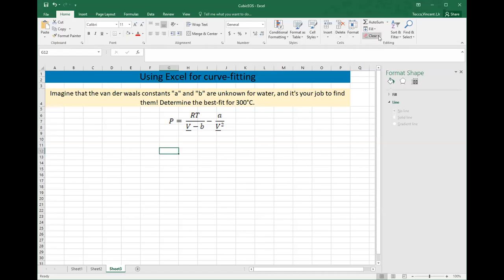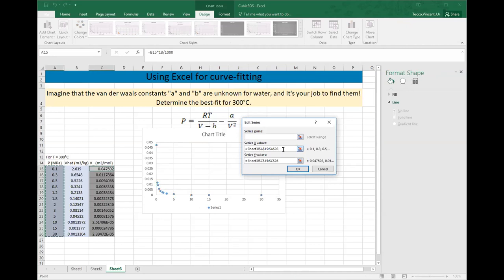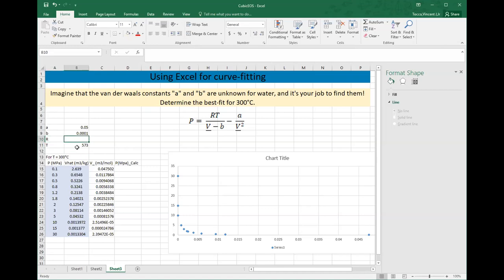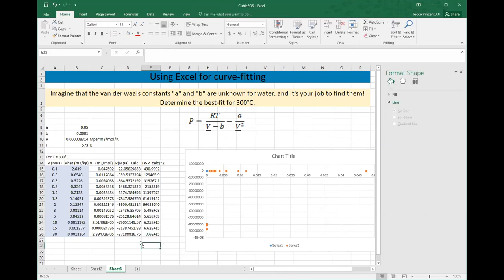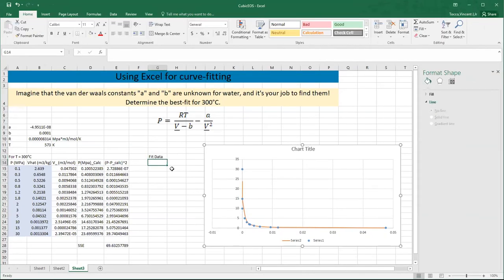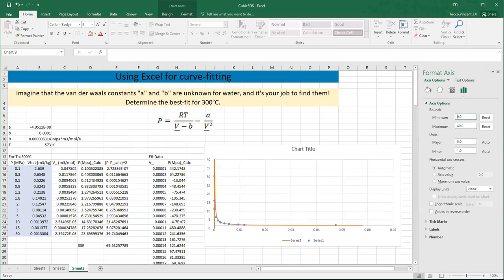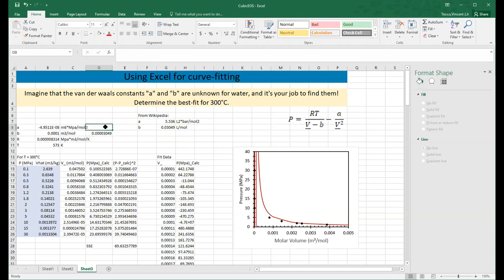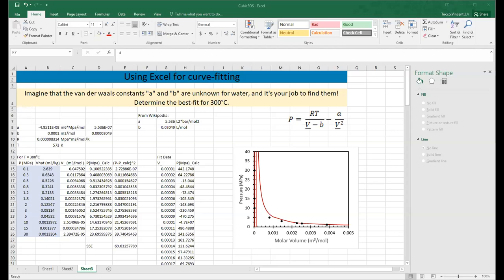7.1: Excel Tutorial: Curve-Fitting Experimental Data